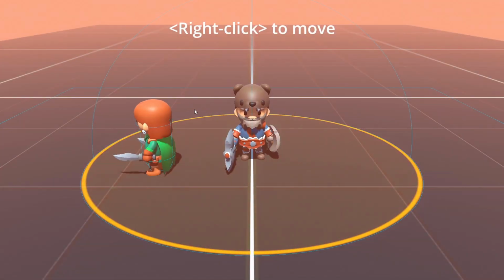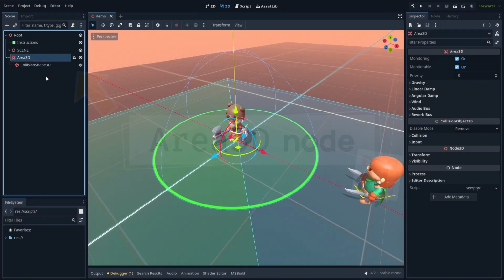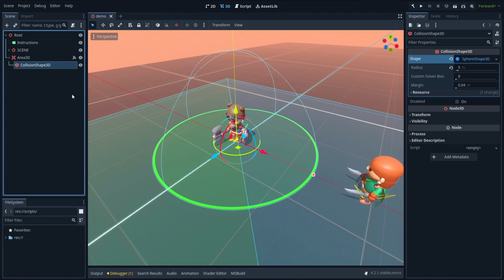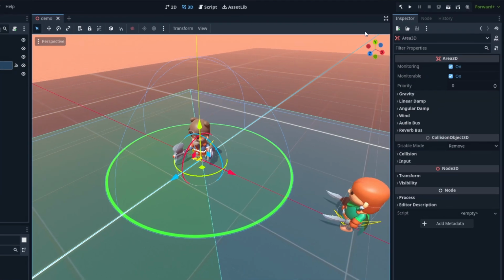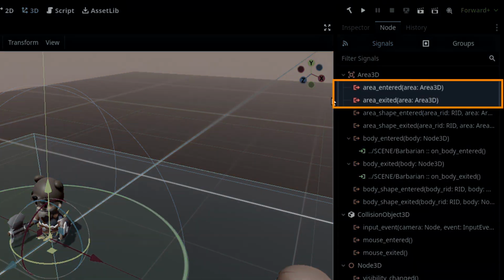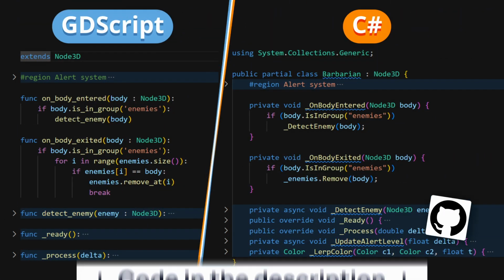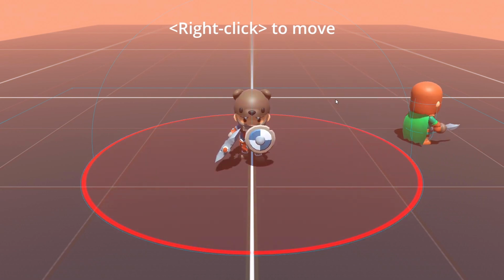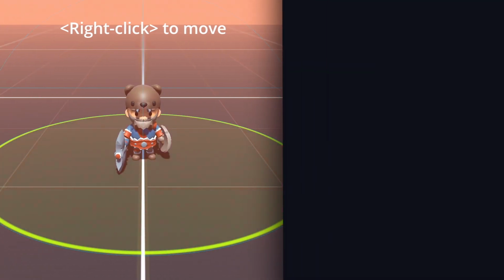Make a 3D Trigger Zone in Godot 4 in One Minute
(🇫🇷 French subtitles available!)

00:00 - Introduction
00:09 - Preparing the scene
00:25 - Linking the callbacks
00:48 - Coding the logic
00:57 - Final demo
01:15 - Conclusion